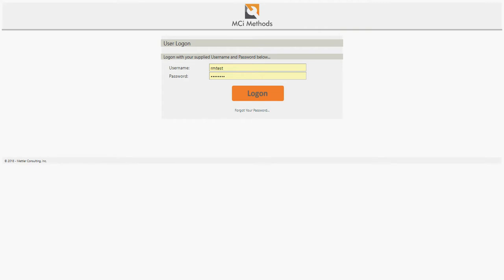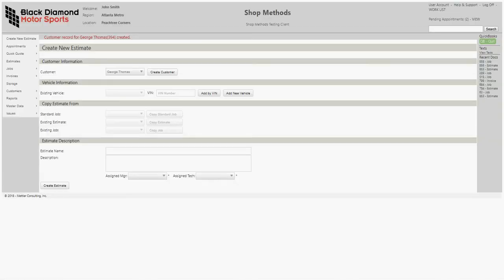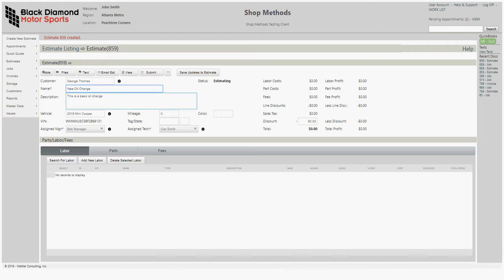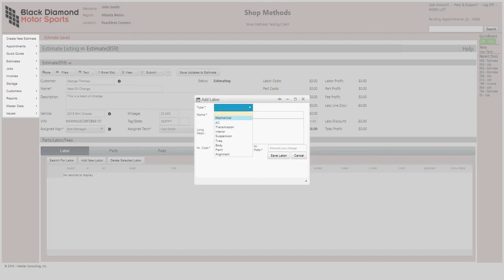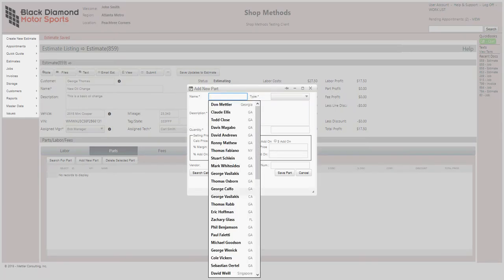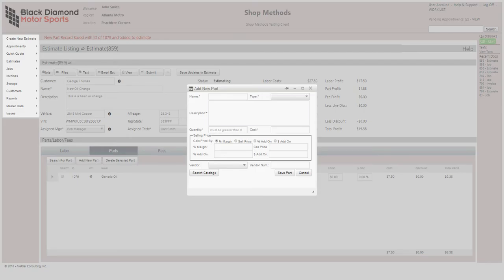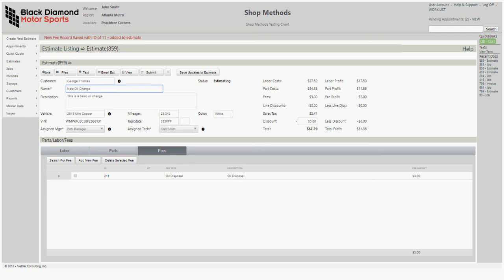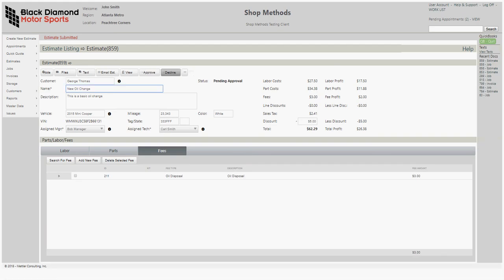Creating a Simple Estimate in Shop Methods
Demonstration on how to create a simple estimate from scratch in MCi Methods' Shop Methods shop management software.